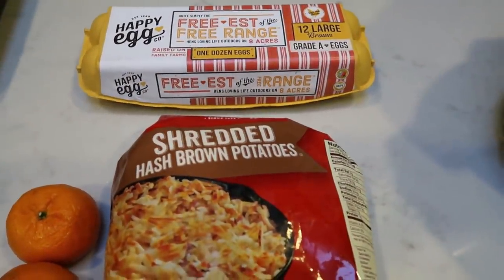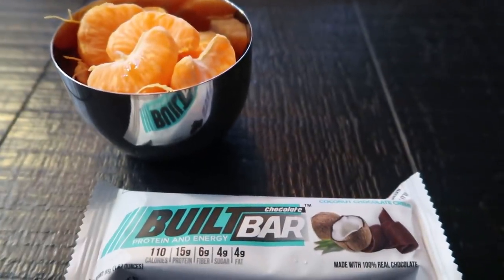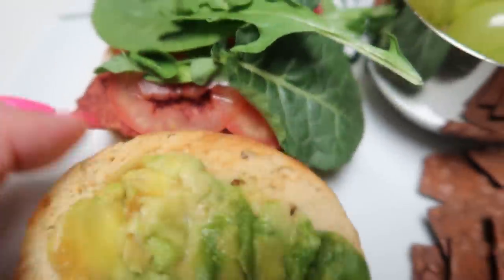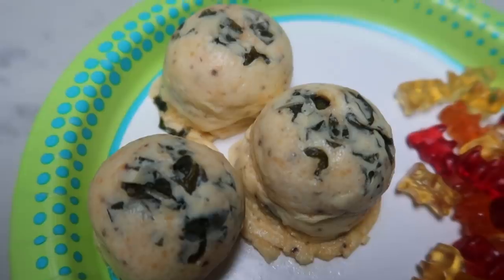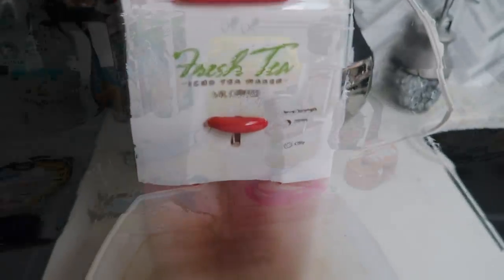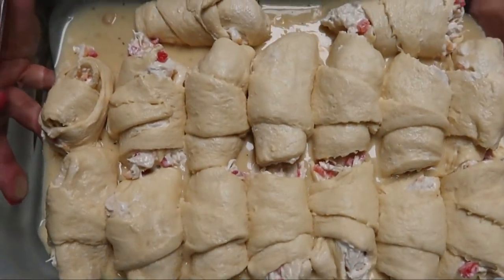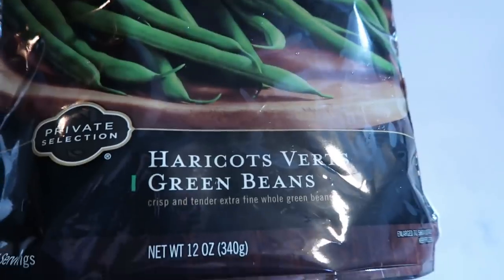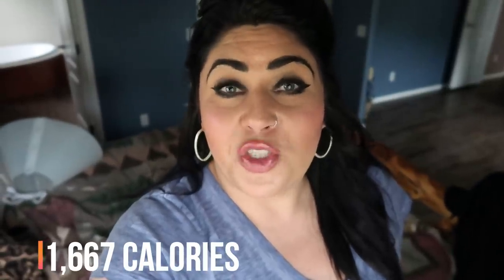WHAT I EAT IN A DAY TO LOSE WEIGHT ON WW | CRESCENT CHICKEN | WEIGHT WATCHERS!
Happy What I Eat Wednesday!!! :)  Tonight's dinner recipe was SO good!!  A must try!!!  Enjoy! xo

**MODIFICATIONS: Fat Free Cream cheese, Light Butter, 1 cup FF Cheese and 1 cup Trader Joe's Lite Mozzarella and Healthy Request Cream of Chicken Soup**

**MODIFICATIONS- I use 2 packets of the Buttermilk Ranch**

Code- jennswwjourney

Code- jennswwjourney

Code- jennswwjourney

Code- jennswwjourney

Code - JENNIFERGG15

HAPPY MAIL!!!